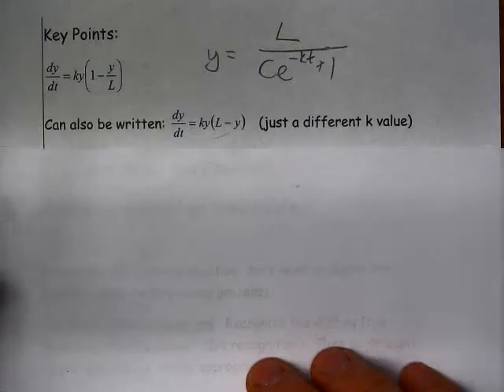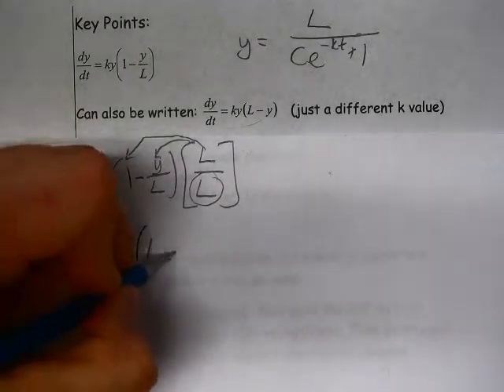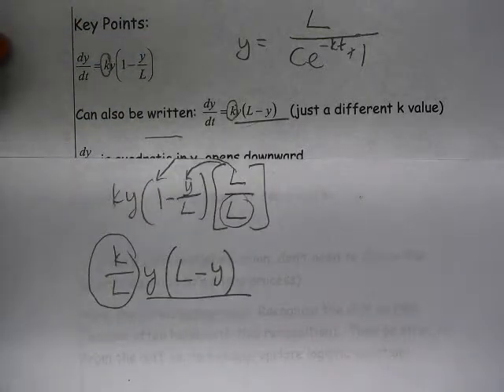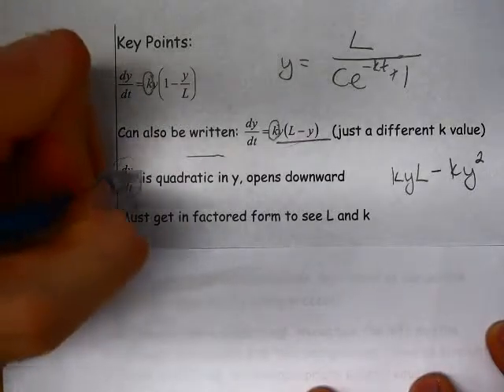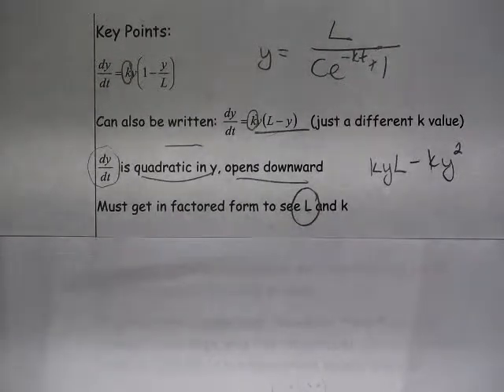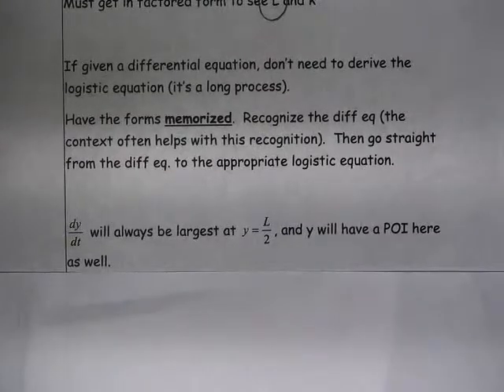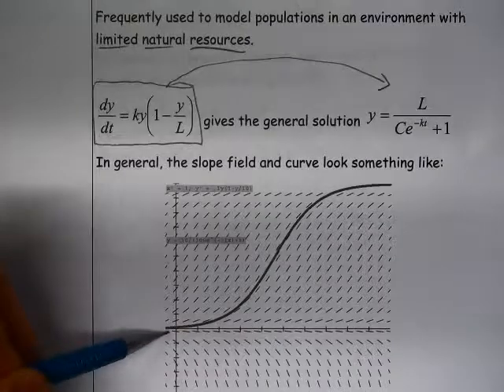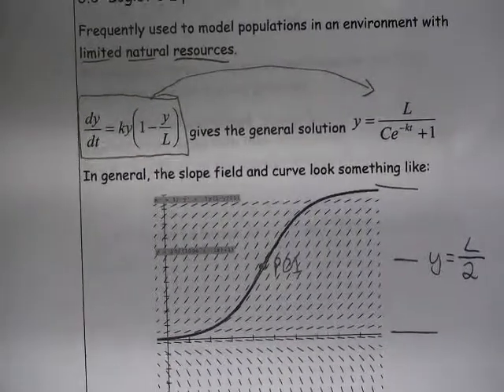Ch 6.3, p3